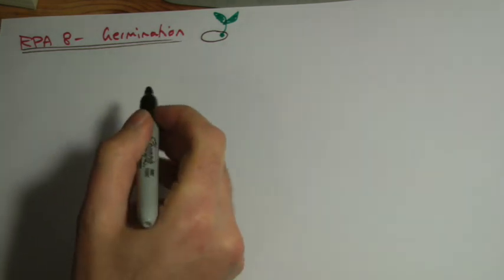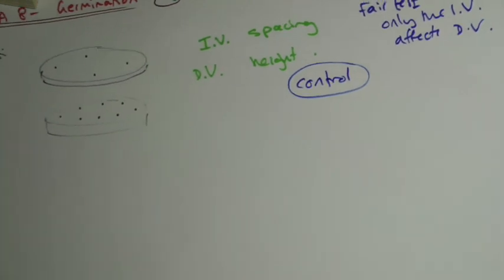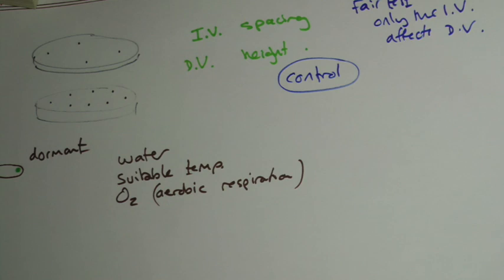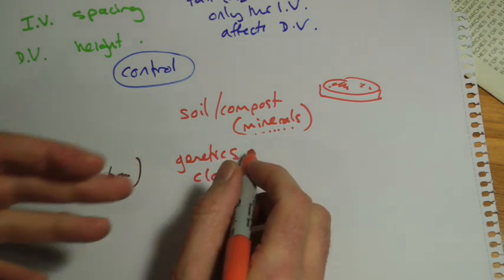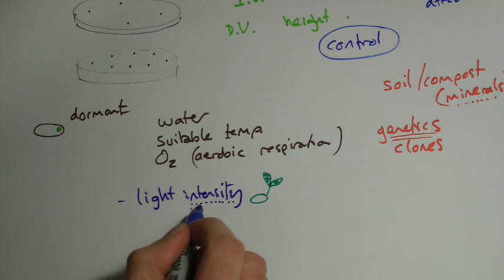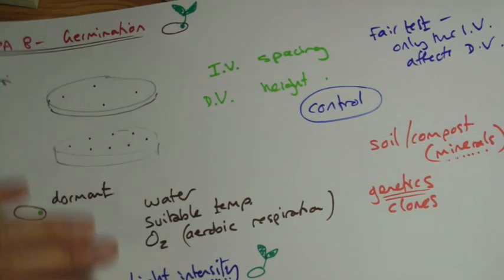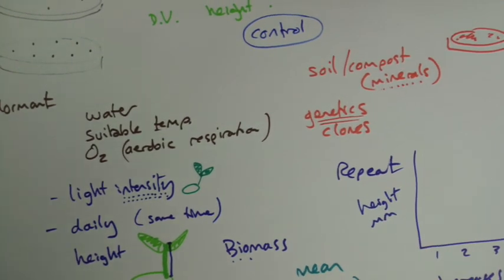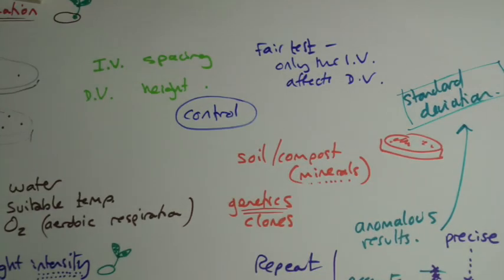RPA 8 - Germination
AQA RPA 8 GCSE Biology  - Germination